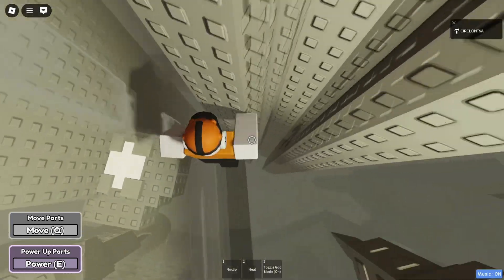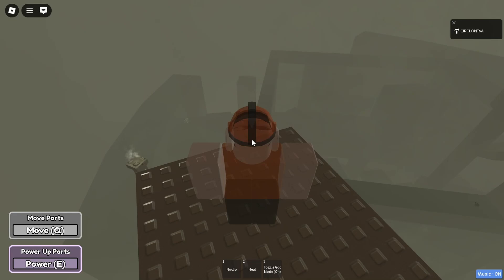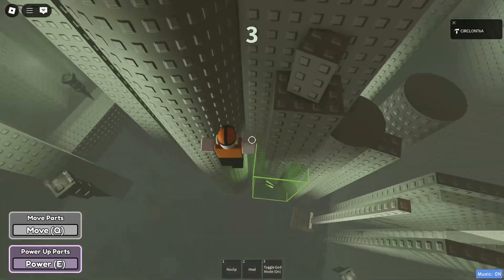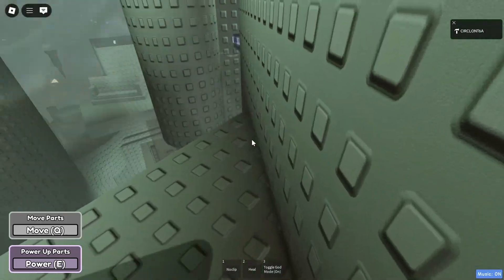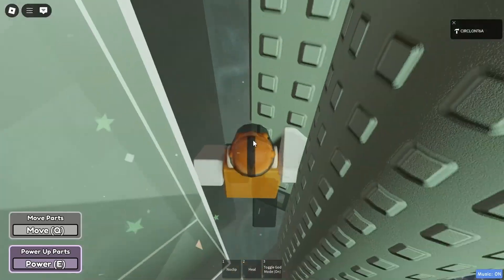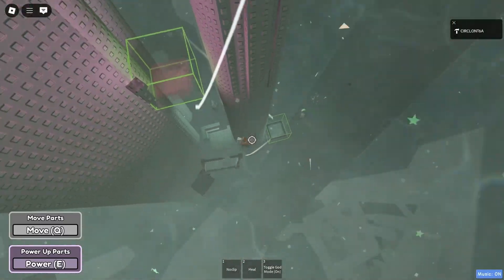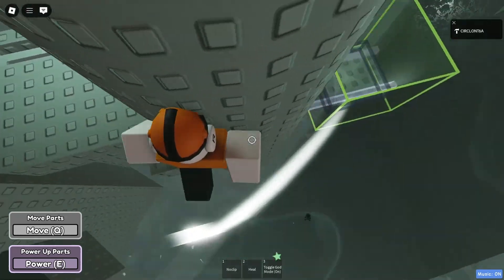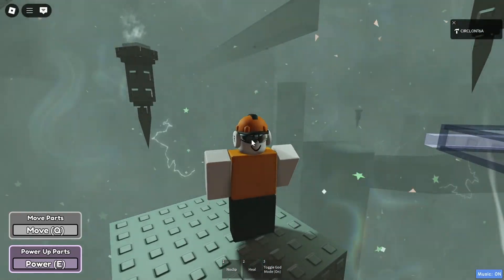__TOBBC_PART_ONE_03/03/25__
-ToMEN sequel coming together pretty well
-Leave some feedback in comments (cancer comments will be removed im not dealing with it bro just dm me)
-Only 1 is designed
-1-4 gameplay is fully finished
-Main mechanics are tapping (q) to move a part and holding (e) to turn on and power off a part(s).